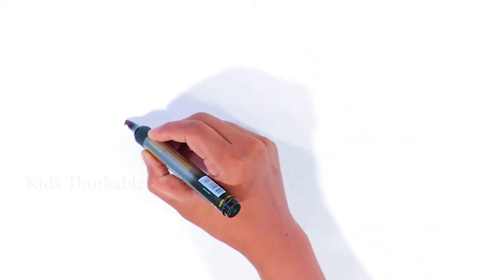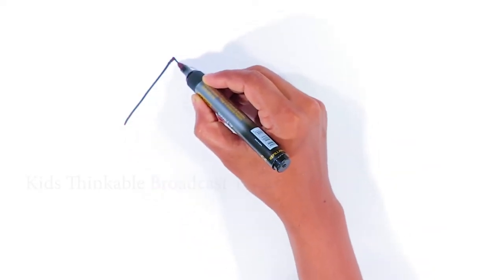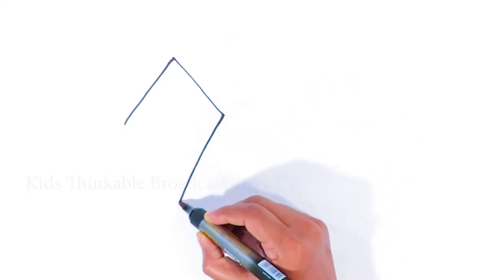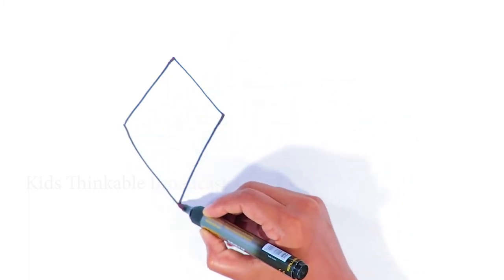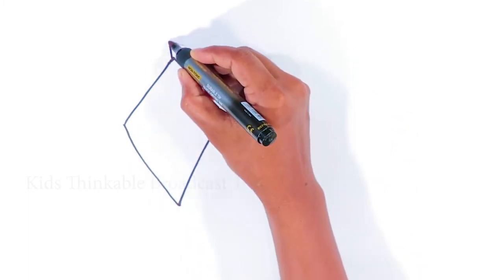How to Drawing and Colorful Kite Learning Kids | Thinkable Broadcast Toys TV | KTB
Kids Drawing#Kids coloring:)
EQUIPMENT:-
* A3 SHEET
*BLACK PEN
*POSTER COLORS
*GLITTER
*GUM
*PAINTING BRUSH
WE ARE GOING TO LEARN HOW TO DRAW A WONDERFUL KITE!